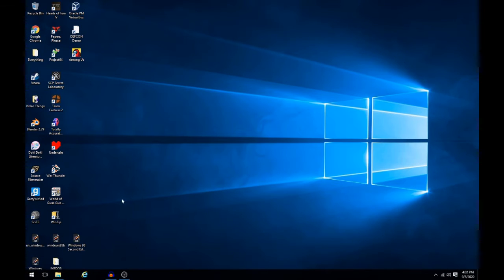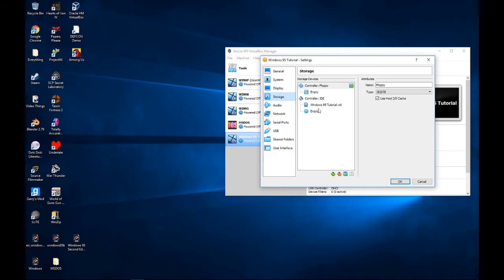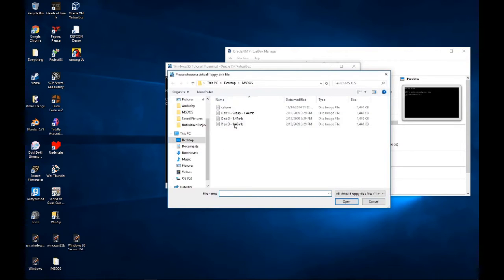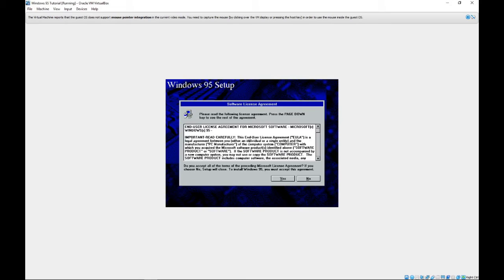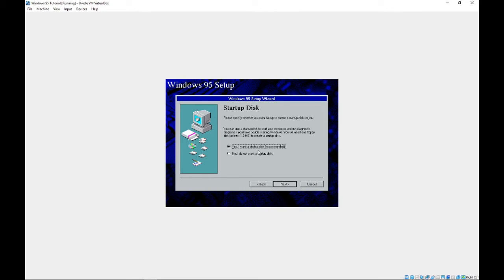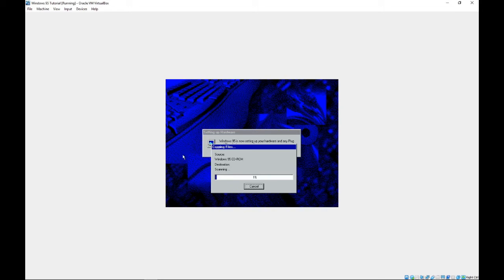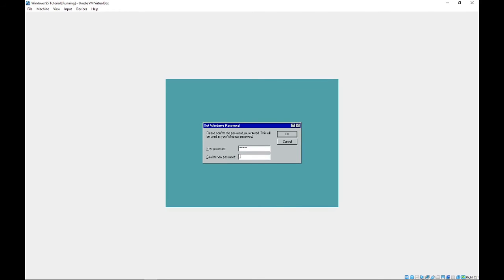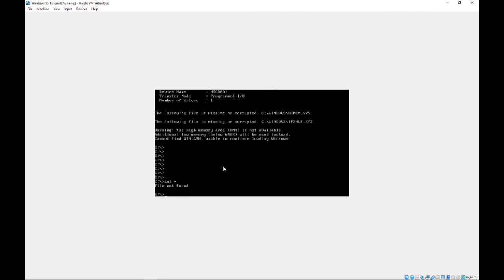Virtualbox: How to set up Windows 95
Today I show you how to set up Windows 95 on Virtualbox!